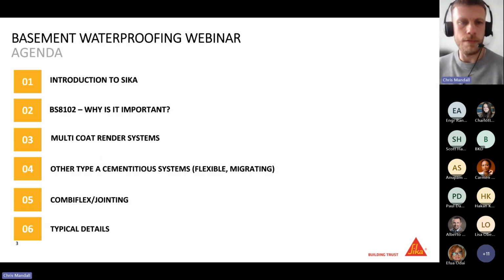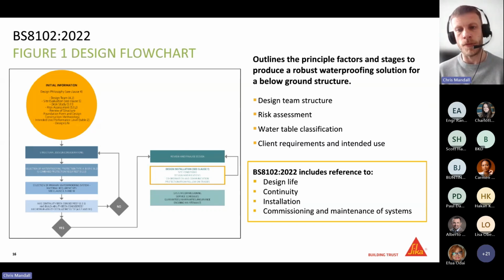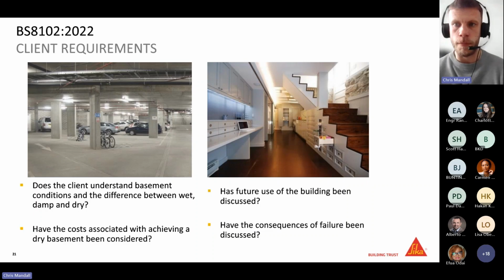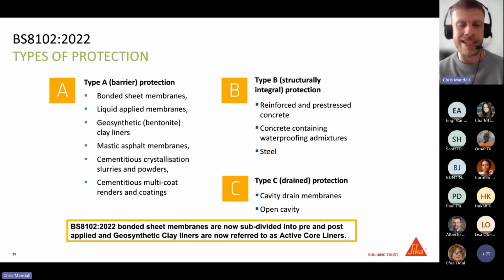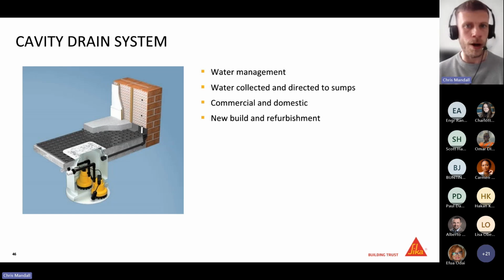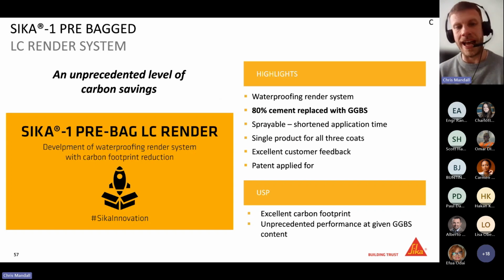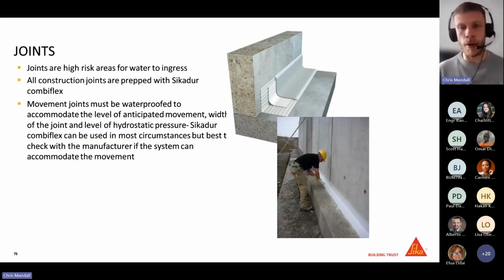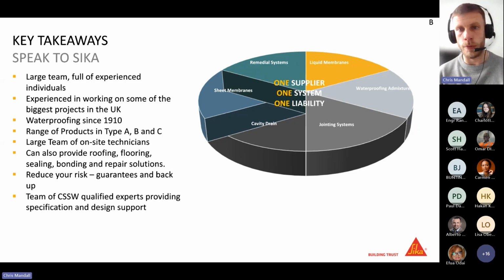Basement Waterproofing Best Practices For Refurbishing Below Ground Spaces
Looking to transform or protect your below-ground spaces with confidence? Join our National Render Manager, Chris Mandall, for an informative and engaging live webinar CPD designed for building owners and specifiers of refurbishment projects.